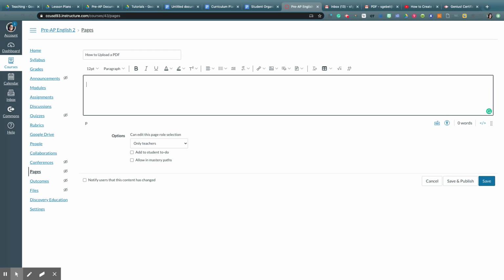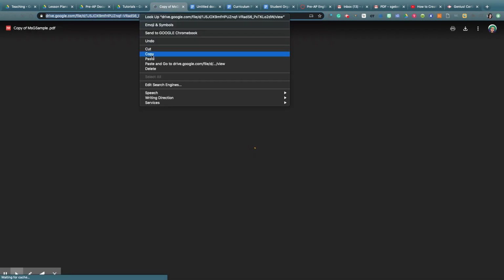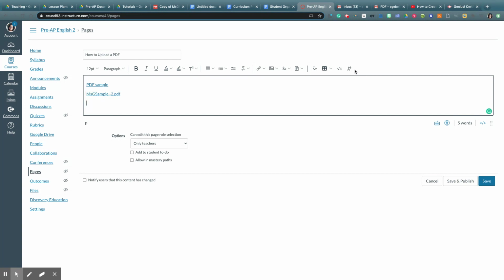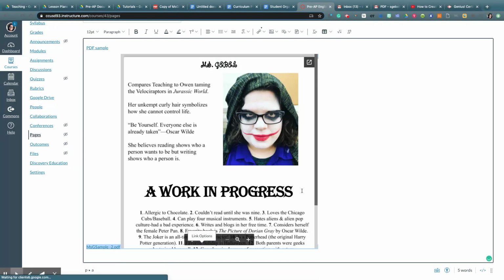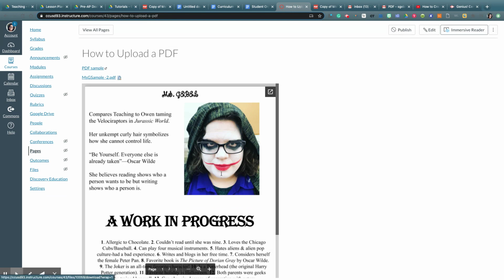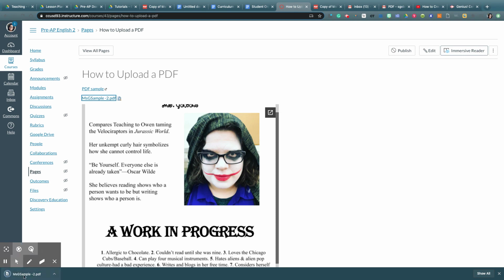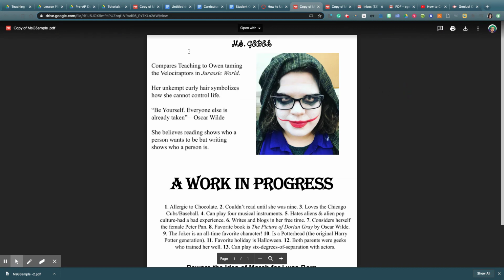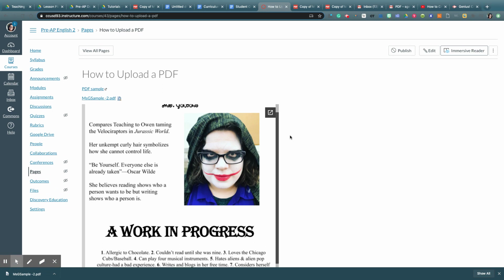Uploading PDFs to Canvas